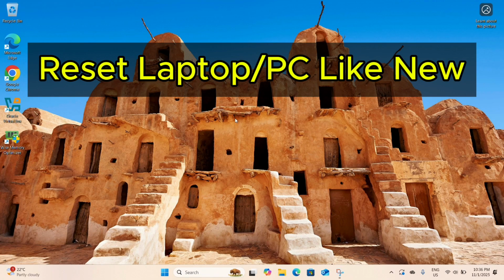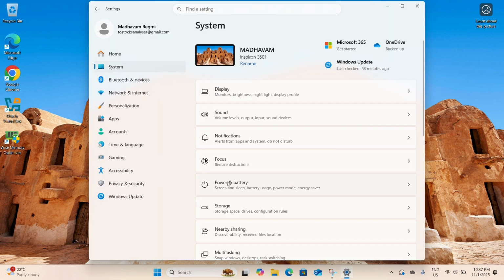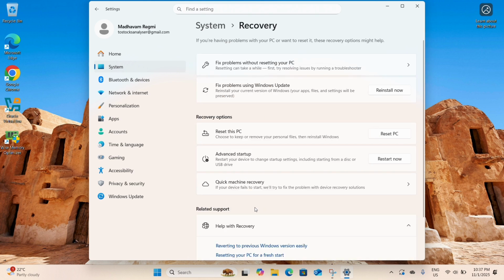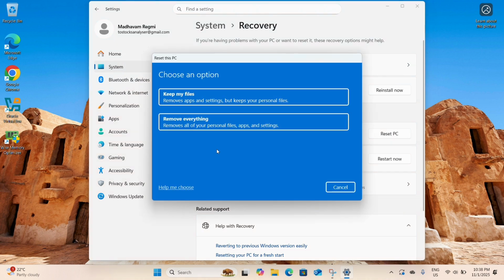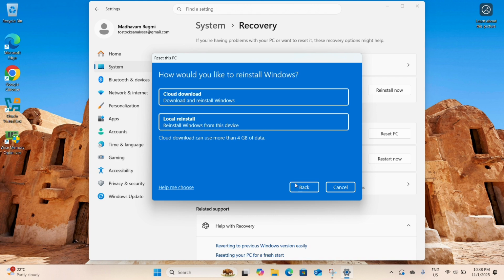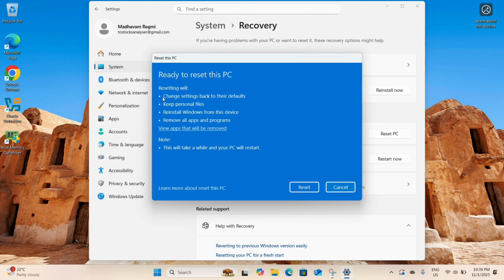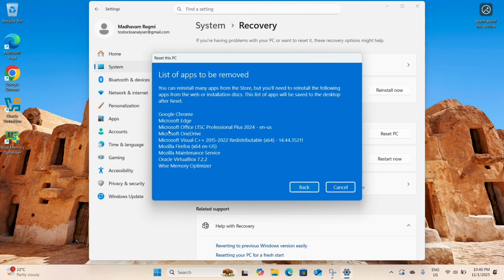How to Make Laptop/PC Like Brand New Again (Full Reset)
Want to make your laptop like new again? In this tutorial, I'll guide you on how you can reset your laptop or PC to make it like brand new. It'll restore all your default settings and also has options to save your personal information while doing so.

Solved Queries👇
Reset Laptop like new
How to reset laptop like brand new
How to make laptop brand new again
make laptop new again
make old laptop new